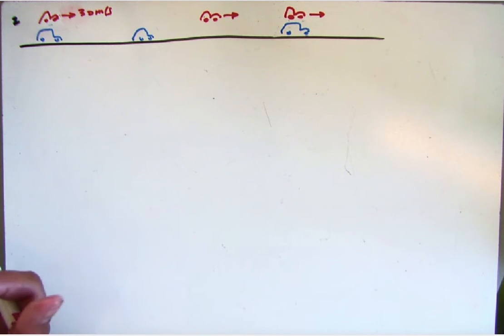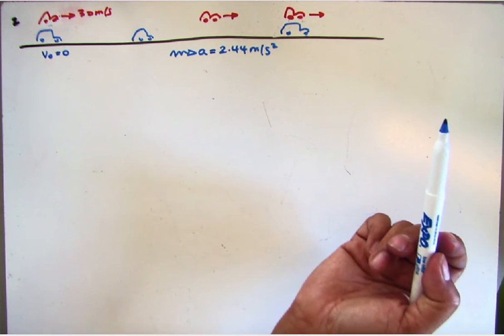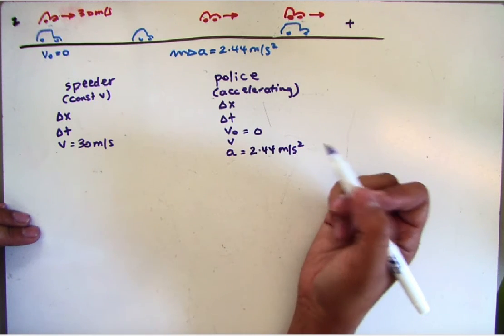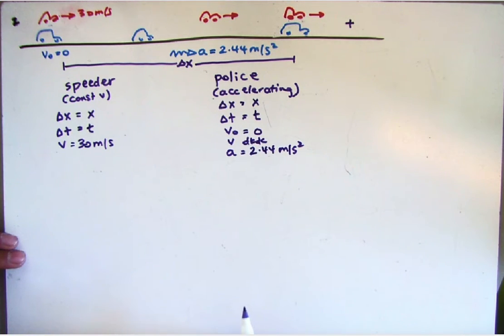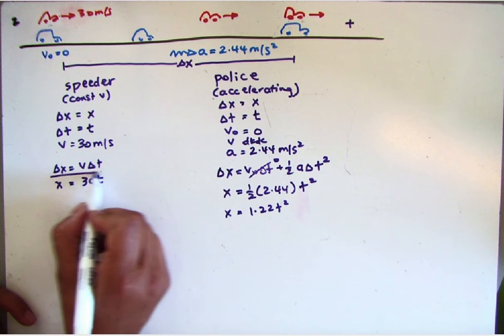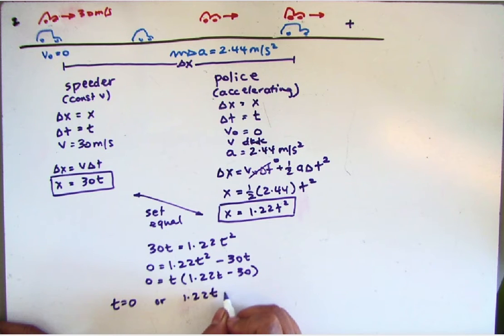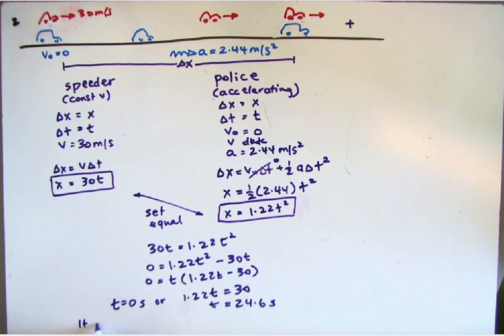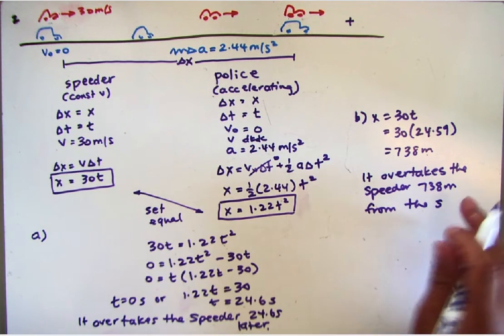PS constant acceleration 2